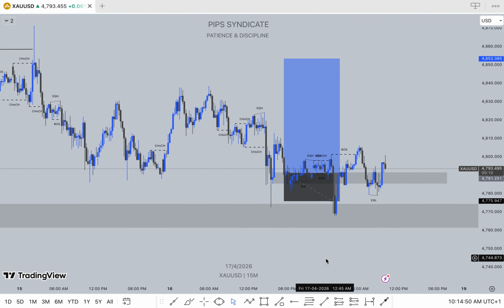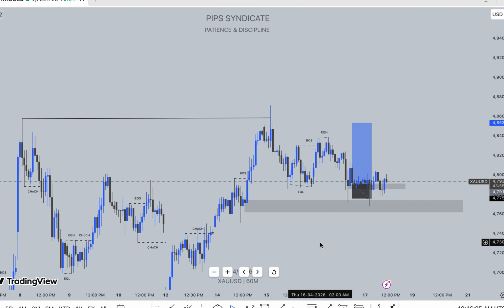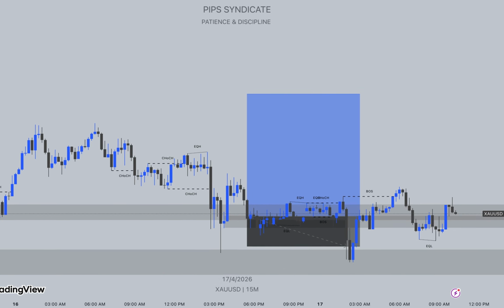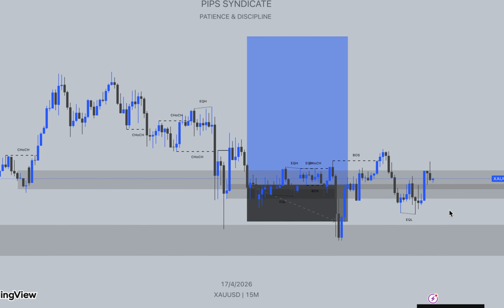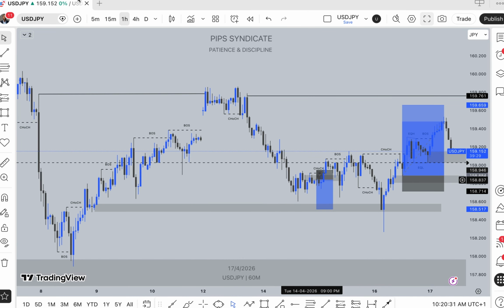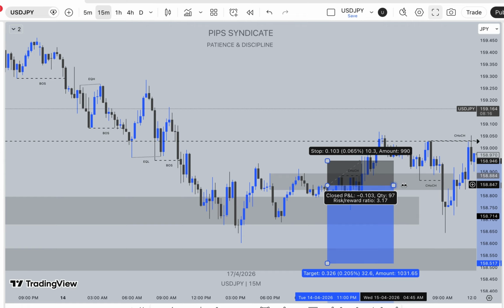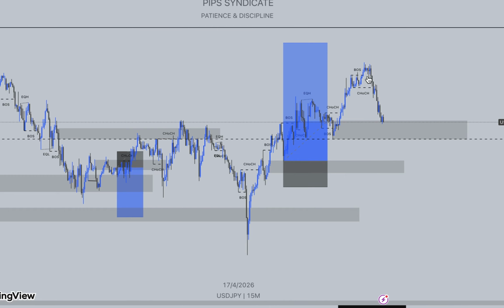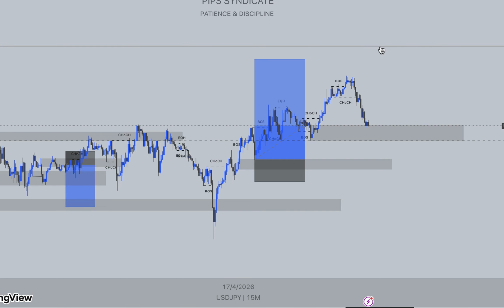The BOS Mistake That Keeps Traders Losing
In this video I break down 2 real losing trades  Gold and UJ and the exact same mistake behind both of them.
My indicator marks BOS, CHoCH, and EQL automatically. I don’t guess levels. But I still lost  because I entered from zones the indicator didn’t confirm. No BOS. No trade. Simple rule. I broke it twice.
This is what that mistake actually looks like on a live chart.
If you’re trading SMC and still losing, this might be exactly why.